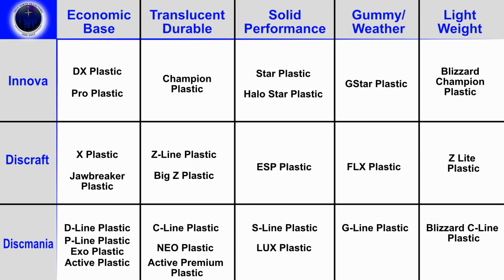Disc Golf Plastic Types Explained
In this video, Andrew goes over a few main types of plastic you may find through different disc manufacturers. This will help build a basic understanding of some common flight characteristics of different discs through various brands.

Disc weights and recommendations of which plastics to buy for beginners are discussed as well.
Disc Manufacturer Plastic Guides:

Timestamps:
0:00 TNTDG Open
0:15 Why Learn the Plastic Types?
0:36 Flight Numbers in Brief
1:06 What this Video is About
2:10  Type 1 - Economic Base Plastic
3:13 Type 2 - Translucent Durability Premium Plastic
4:13 Type 3 - Solid Performance Premium Plastic
5:24 Type 4 - Gummy/Cold Weather Plastic
6:56 Pro Signature Discs
7:44 Lightweight Plastic Discs
8:14 Plastic Weights
8:56 Heavy Weight Plastic
10:04 Light Weight Plastic
10:56 Manufacturer/Plastic Type Alignment Chart
11:26 Key Takeaways
13:20 Where to Find Further Information
13:35 In Conclusion...

SUPPORT CALGARY DISC GOLF!
Check out the Calgary Disc Golf Club's (CDGC) membership program to help support disc golf growth in Calgary! It's a cheap membership that is crucial to development of any new courses and leagues in Calgary. It would be a great step towards joining the disc golf community if you are new to the game and want to be a part of it all :)